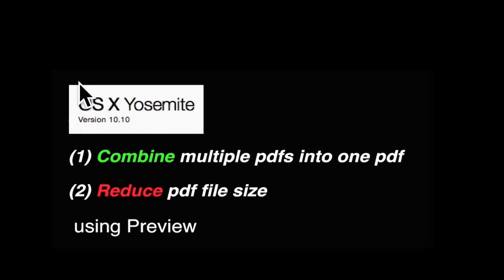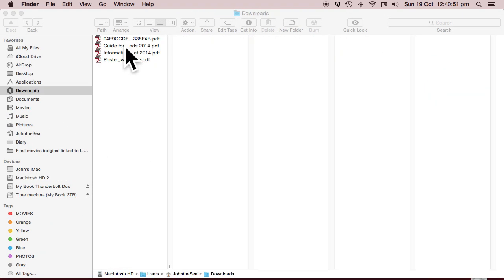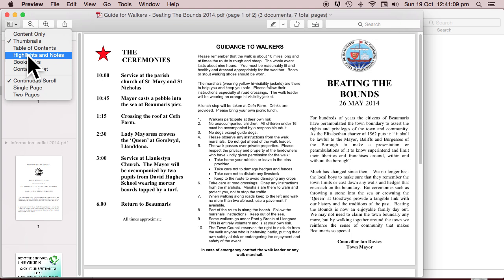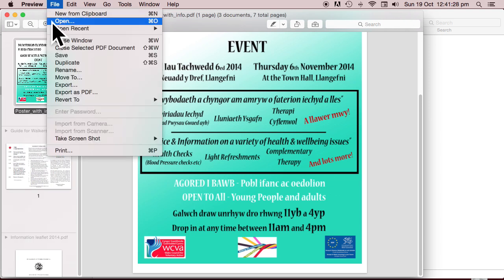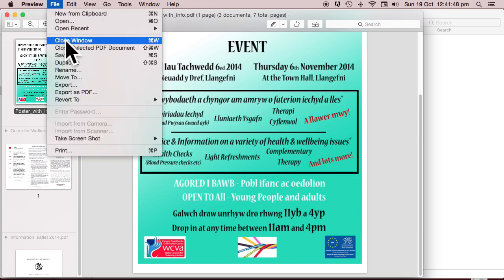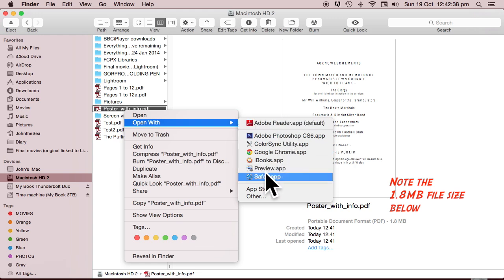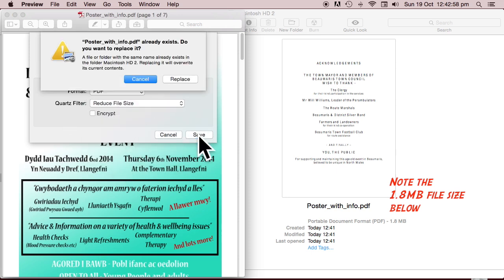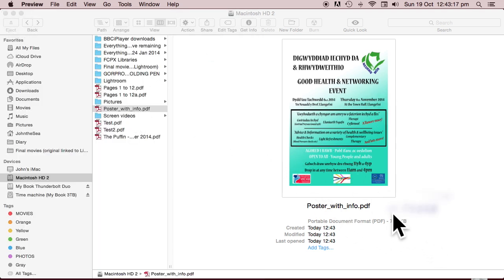Combine multiple pdfs in Preview app and reduce file size Mac OS Yosmemite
In OS X Yosemite you can print a documents to pdf.  But how do you combine multiplle pdf documents into one single document, getting the pages in the right order, and making the file size as small as reasonable?  This video tells you how to do do this without the need to download special software (unlike many other videos on this topic).